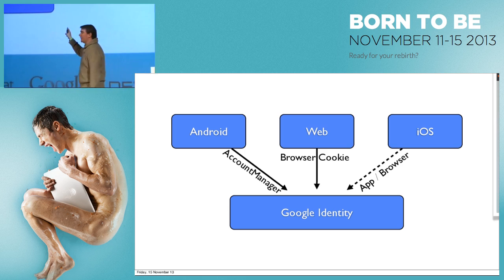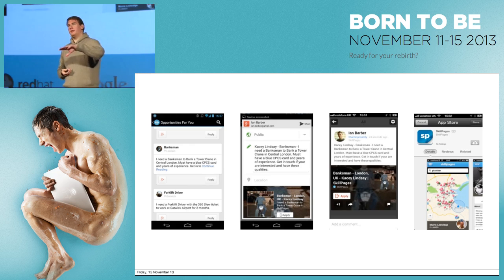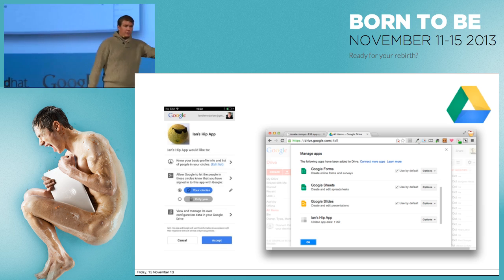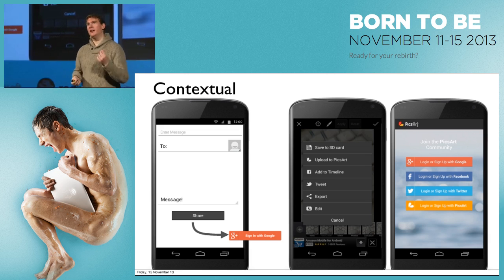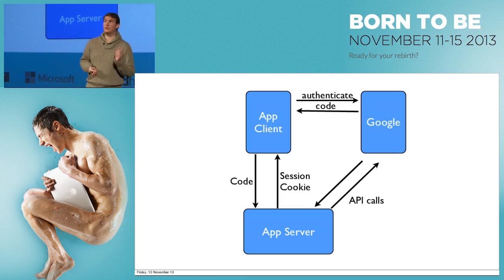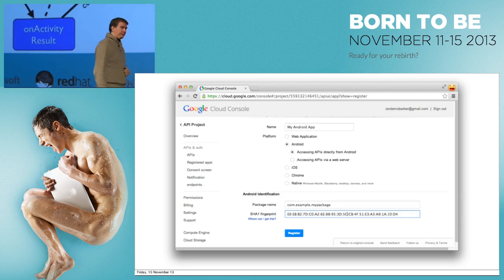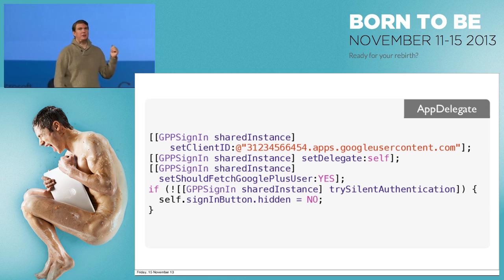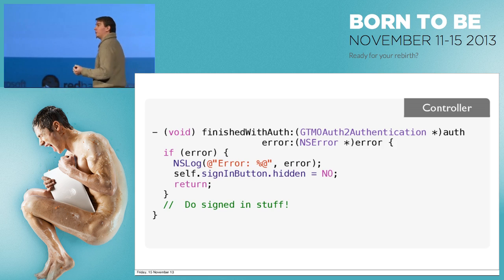Google+ Sign-In on Android and iOS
Learn how to easily take advantage of Google+ Sign-In for authorisation, access to the social graph, app activities and more across your native Android and iOS mobile applications. We'll cover the basics of implementation, best practices drawn from the most successful applications, and the latest changes to the SDKs.

Author:
Ian Barber
Ian Barber is a Senior Developer Advocate for Google+ who is based in Google's London office. Ian has been developing, and managing development teams, professionally since 2002, primarily dealing with web technologies after a brief stint in casual games. Among other open source interests, Ian is the author of the PHP Support Vector Machine extension and a maintainer of the brokerless messaging library ZeroMQ.